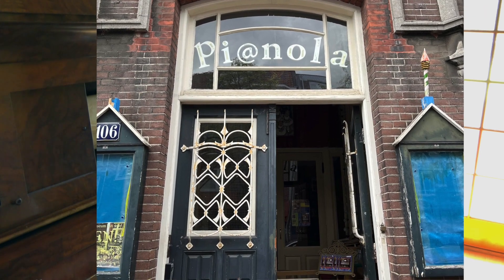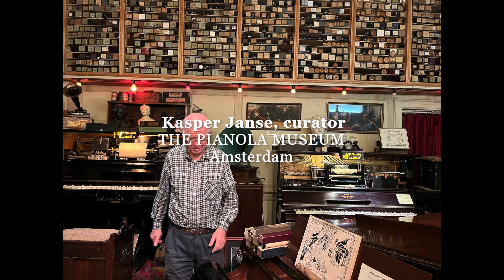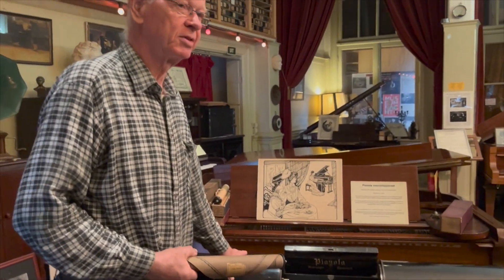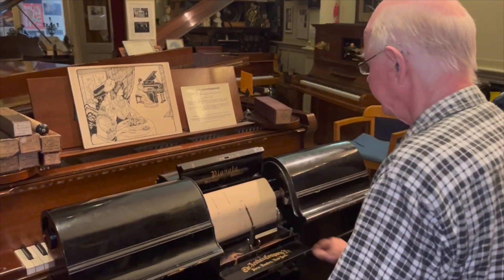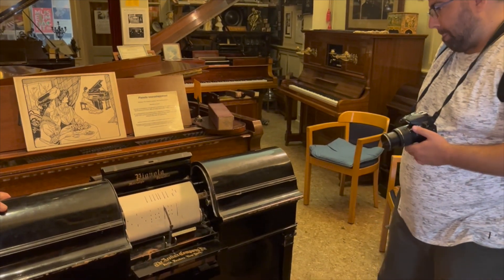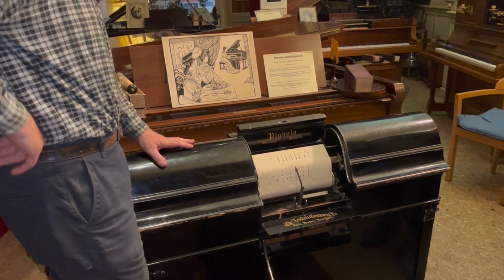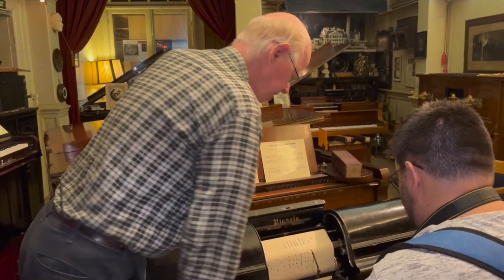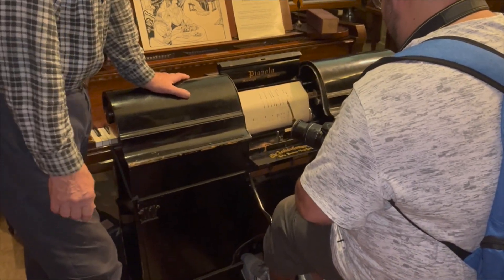Pianola Museum Amsterdam Artis Wodehouse tour Part 1 by curator Kasper Janse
Artis Wodehouse tours the Pianola Museum in Amsterdam, The Netherlands guided by Curator Kasper Janse on August 28th, 2002.  This video is Part 1 of a projected series of 5 videos captured by Wodehouse.

The Pianola Museum in Amsterdam houses an exceptional collection of 40,000 piano rolls which can be played on significant and representative player and reproducing pianos from the player piano rera, roughly 1900 to 1930. The collection also features some rare keyboards that can be played by hand.

In Part 1, Kasper Janse covers the earliest type of player piano -- actually, more correctly termed a "piano player" pushup or vorsetzer -- that is positioned over the keys of a normal piano.  It is equipped with wood, felt and metal "fingers" that are triggered by the holes in the roll to play the piano like a human performer.  The energy that causes the roll to move over the tracker bar is initiated by the foot-pumping of the operator, as the playing machine is pneumatic, driven by air flow.

Janse expertly adds expression by following and executing the dynamics and tempo changes inscribed on the paper roll. He does this through varied foot-pumping and the manipulation of levers and the Metrostyle metal pointer operated by his right hand.

For further information about the manner in which expression is achieved by the operator of the machine, see Artis Wodehouse's essay both on YouTube

Video footage shot, assembled and produced by Artis Wodehouse.